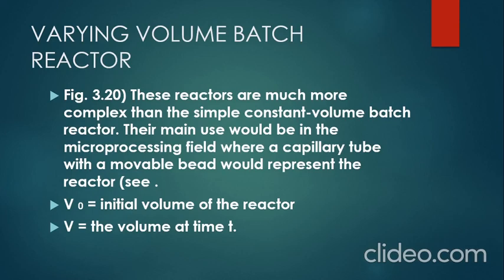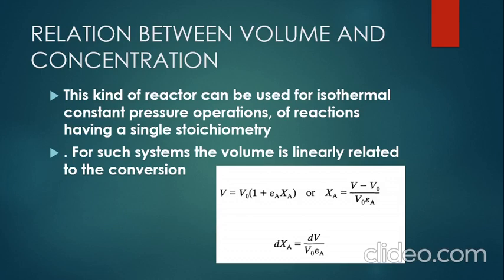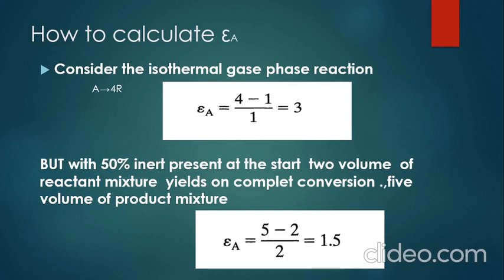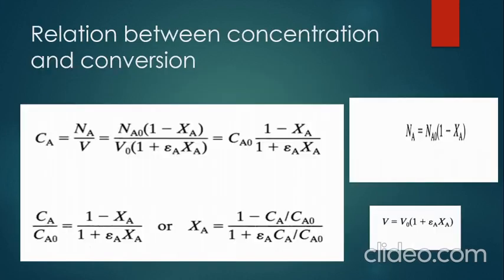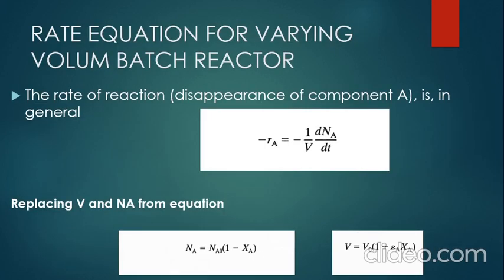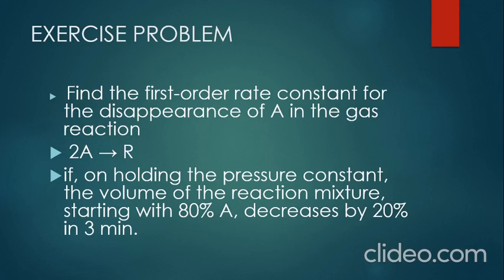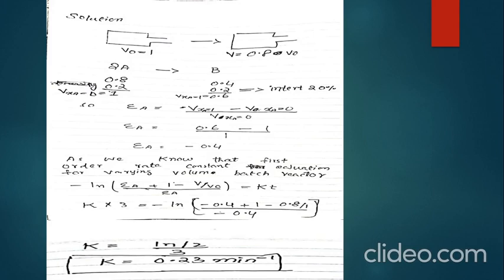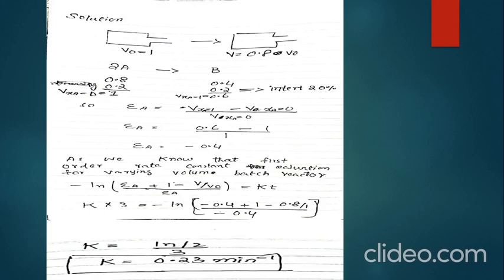Varying Volume Batch Reactor